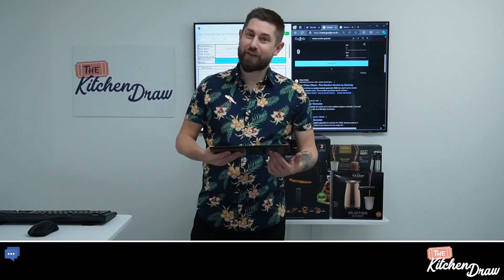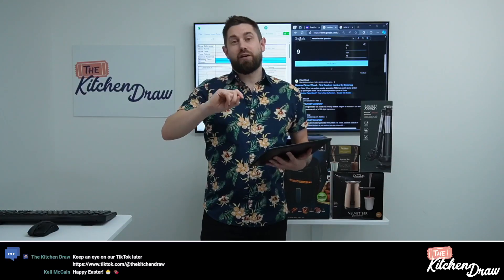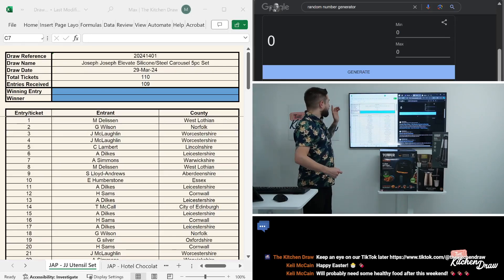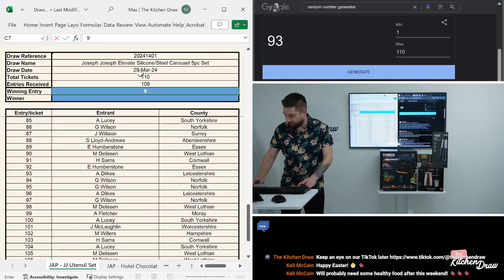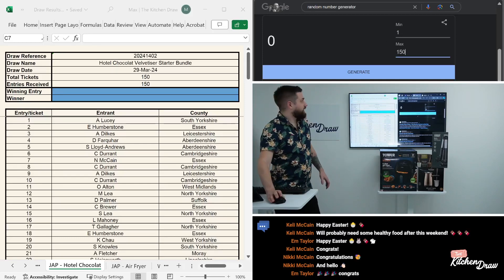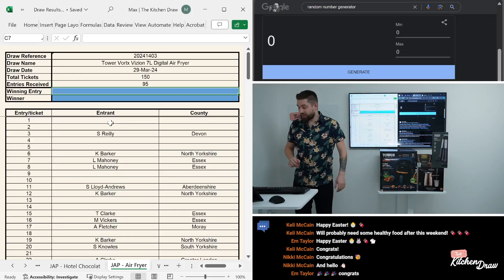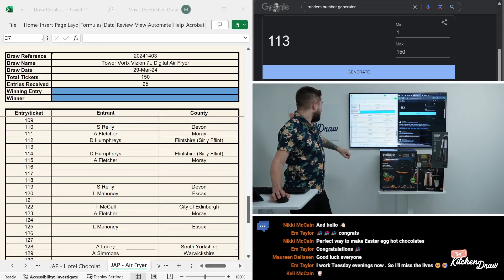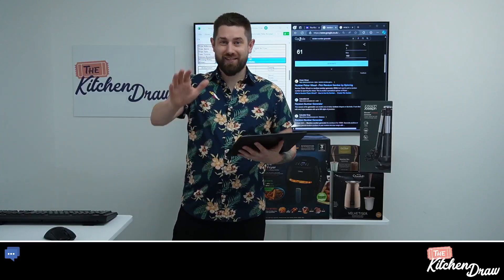Live stream for prize draws - 202414 (29/03/2024)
Live streamed prize draw for "Just a Pinch" competitions with reference starting 202412. Prizes are:
1. Joseph Joseph Elevate Silicone/Steel Carousel 5pc Set
2. Hotel Chocolat Velvetiser Starter Bundle
3. Tower Vortx Vizion 7L Digital Air Fryer